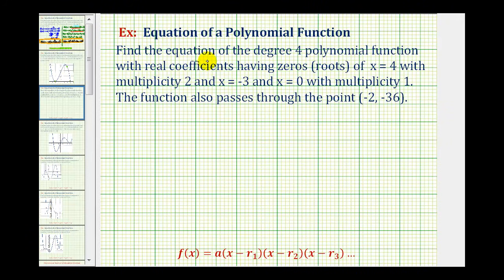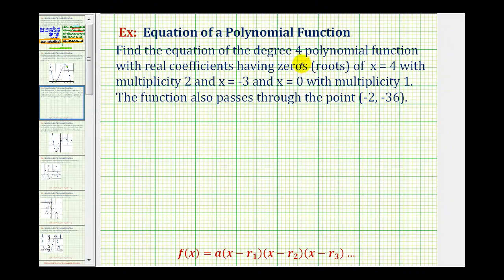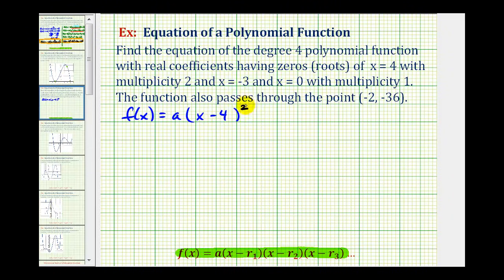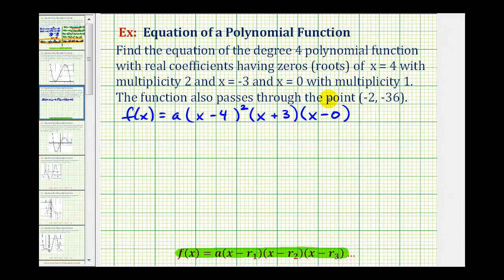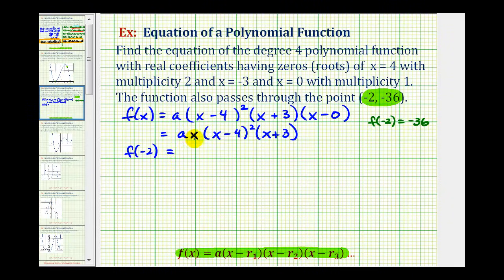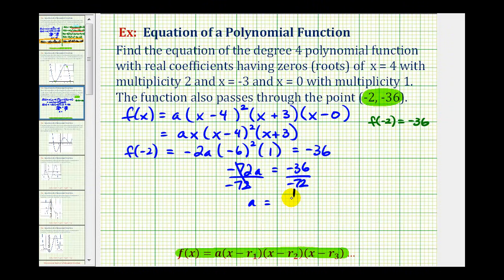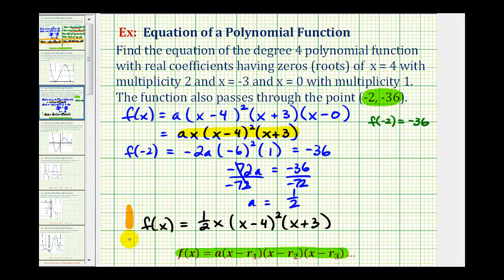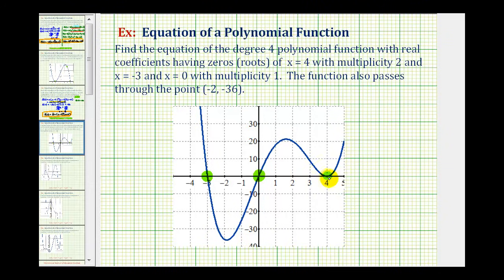Ex 2: Find a Polynomial Function Given the Zeros or Roots with Multiplicity and a Point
This video explains how to determine a degree 4 polynomial function given the real rational zeros or roots with multiplicity and a point on the graph.